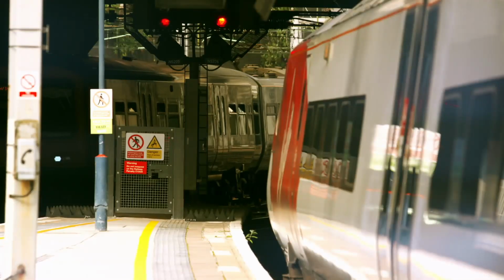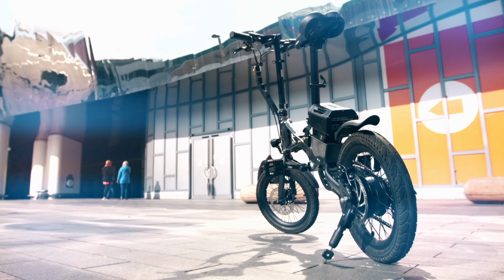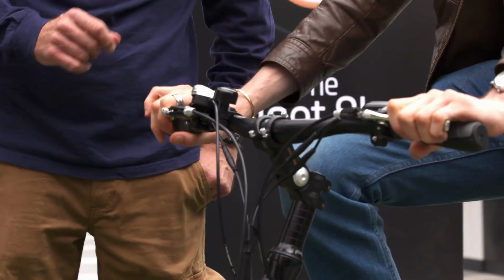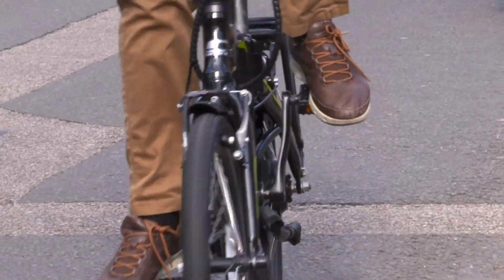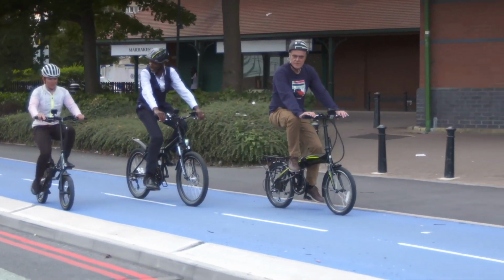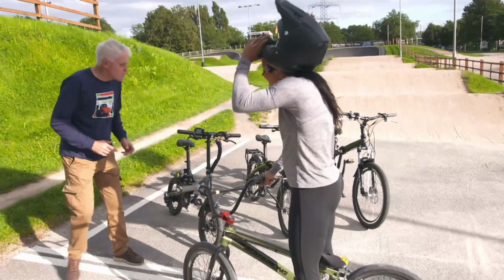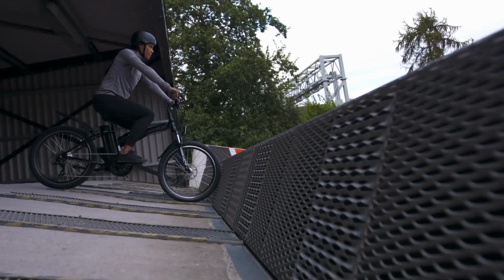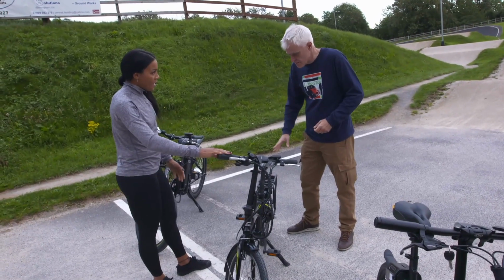Electric Foldable Bikes Reviewed | The Gadget Show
Jon Bentley gets on his bike as he tests the latest folding electric two-wheelers, with multiple BMX world champion Shanaze Reade and a plucky group of commuters. Does the hybrid tech really offer the ease of an eBike with the convenience of a folding one? Watch full episodes of the Gadget Show